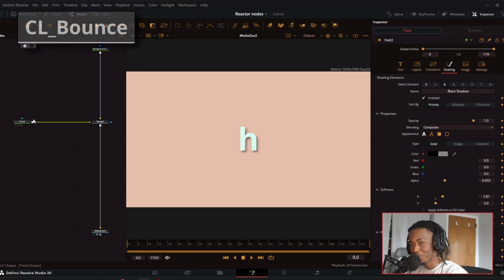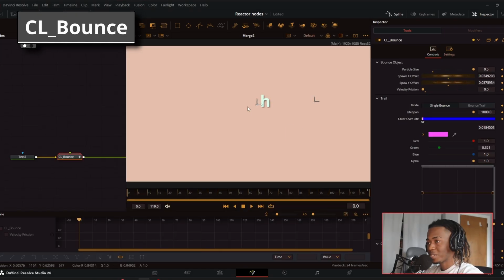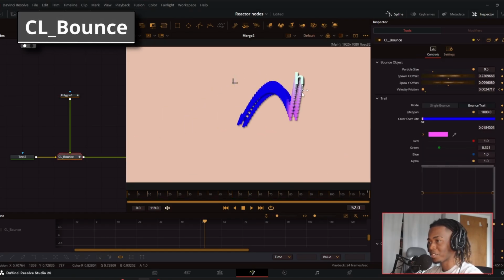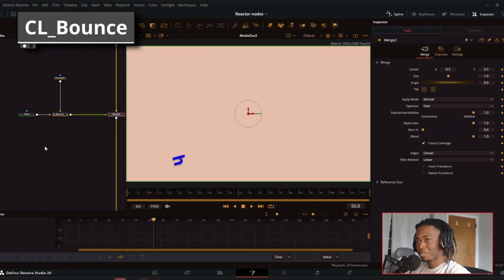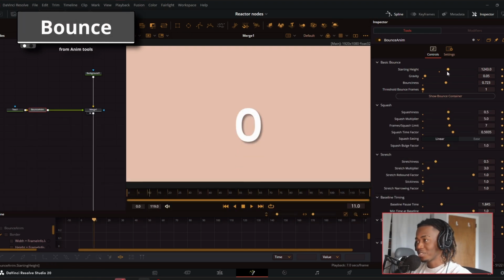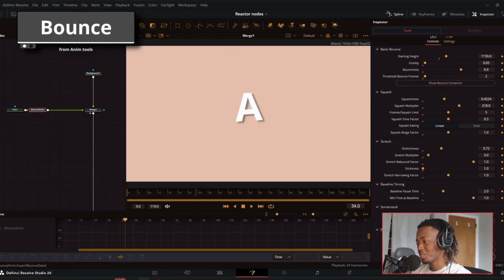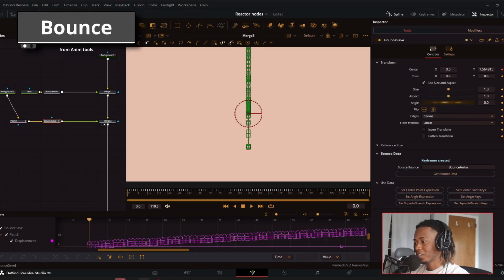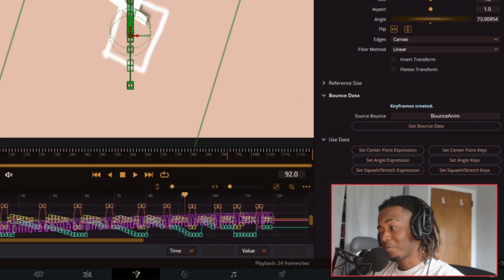Procedural Bouncing Animations (free plugin) | Davinci Resolve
In this new Davinci Resolve tutorial I drop some sick baller knowledge about bouncing animations that most people dont know about. I've always wanted a quick and easy way to make text bouncing animations, so I found some to share. I hope you use and have fun with these new macros!

00:00 Intro
00:11 CL_Bounce Overview
01:55 AnimToys Bounce